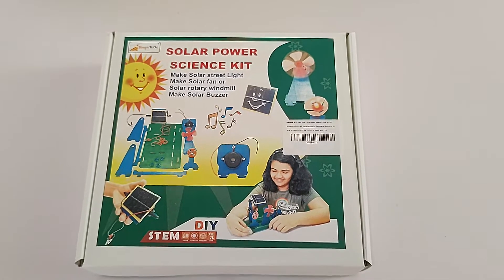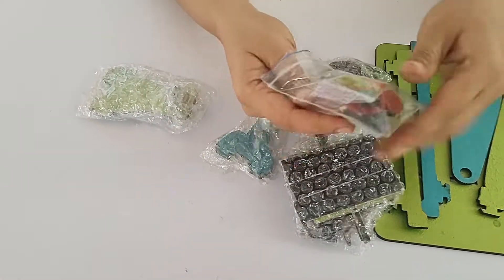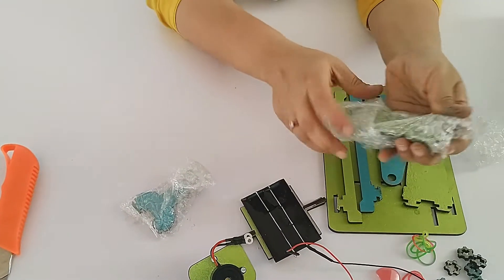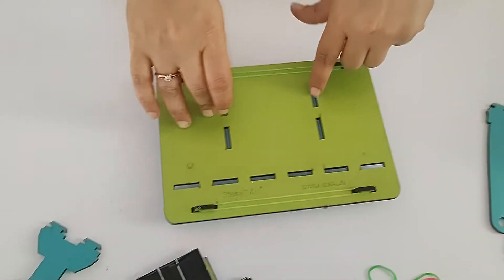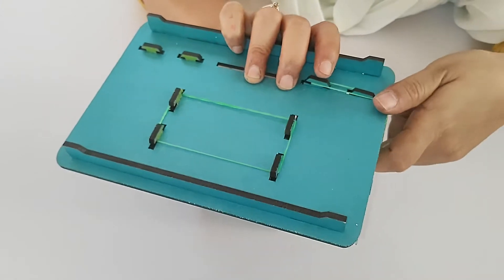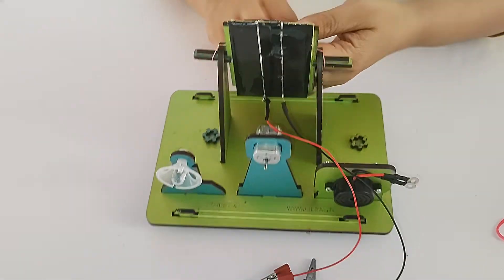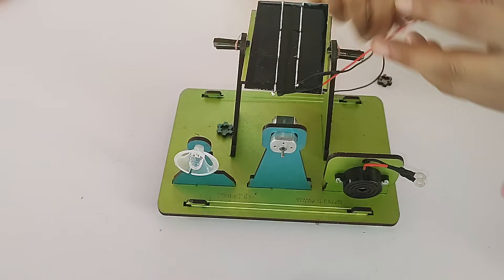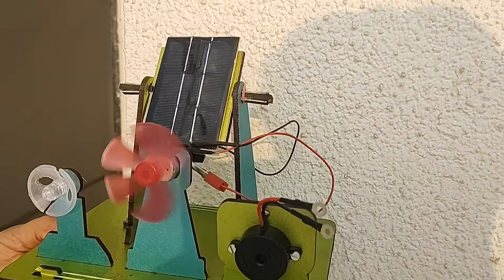The Solar Power Science Kit. Multiple Conversion of Solar Energy. Solar Power Study Kit.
Product is design to encourage kids to explore solar energy and its multiple conversions by hands on experiments. Inspire students to explore power of the sun as an ultimate source of energy. Students will learn about alternative green and clean energy source. Product can be ideal gift for young scientists. This product is having live solar panel.
Kit has DC generator toy motor, LED, Buzzer, Solar cell with connecting pins attached to it. It has color experiment manual to guide step by step assembly and detail information about the project. The solar cell in the kit is live, which means it will function in bright sunlight only.
Ignite the Inventor within Kids: Get hands on with science, tech, engineering, and be creativity with the innovative design of kit. This STEM Learning Kit creates an enjoyable learning experience and great satisfaction.
Live solar panel is used in this product which will not work without bright and direct sunlight. For this product bright and direct sunlight is must.
Joyful and Meaningful Education: Using this science kit will help students to understand simple circuit, making connections, constructing of solar model which will help to develop fine motor skills.Develop scientific attitude and creativity at a same time. Perfect educational gift. Ideal for school project, science fair project, teaching aid.